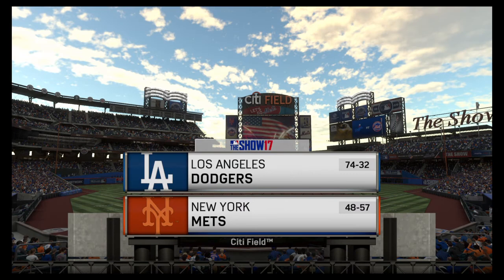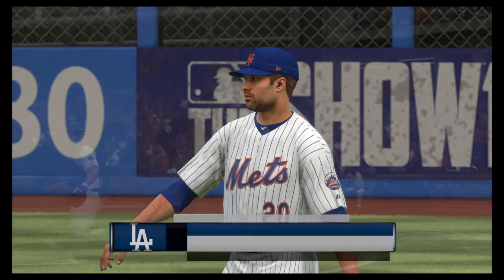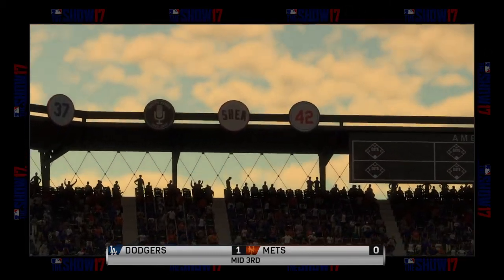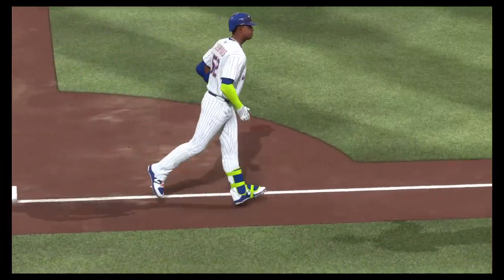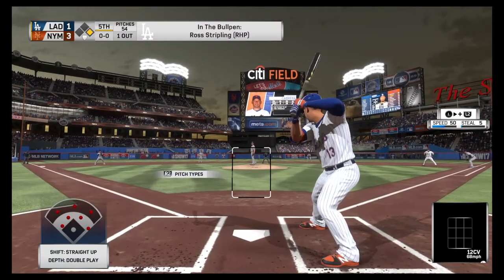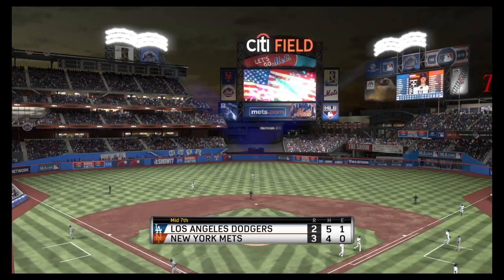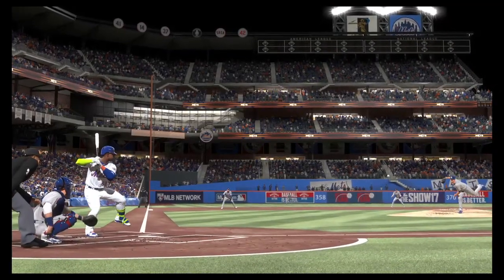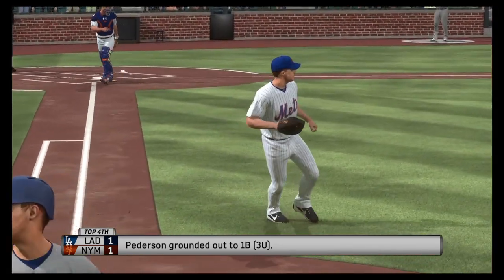MLB The Show 17: New York Mets Vs Los Angeles Dodgers